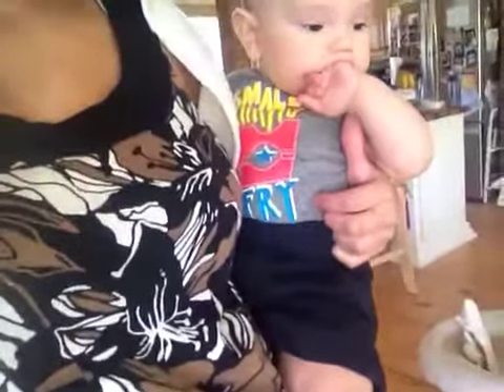Nursing mom OOTD early fall